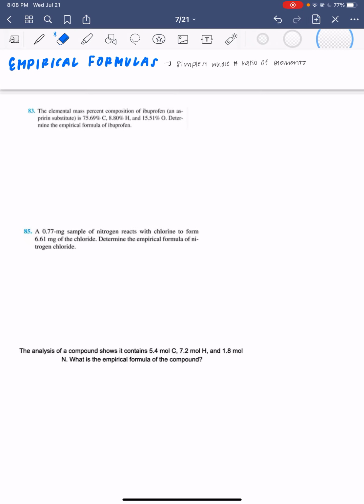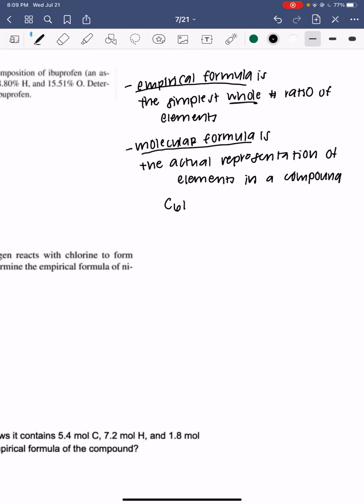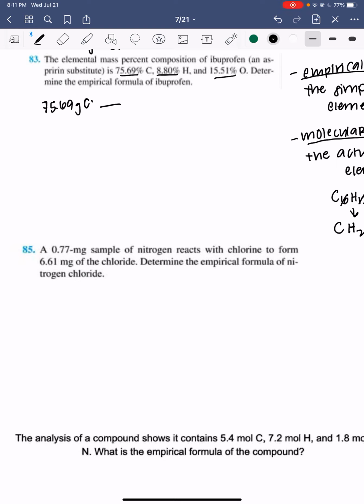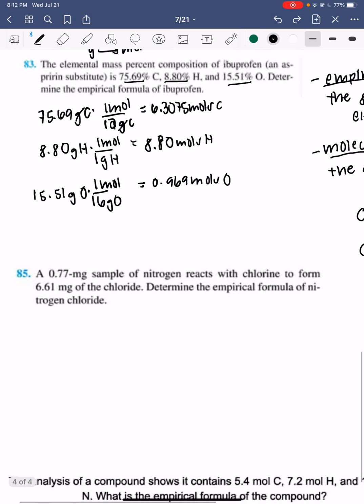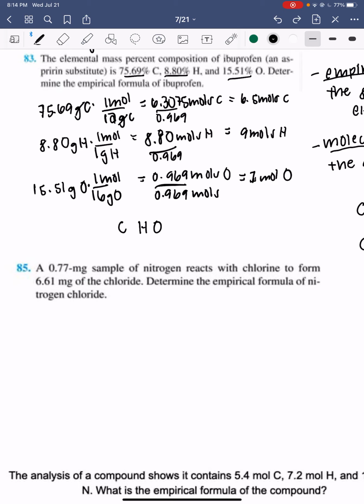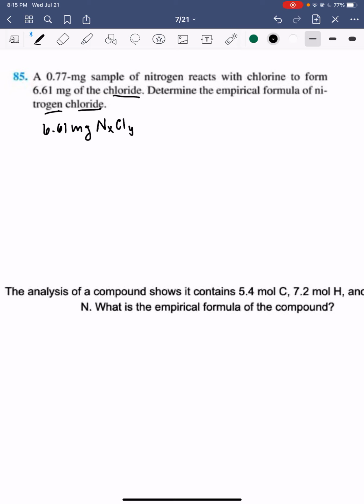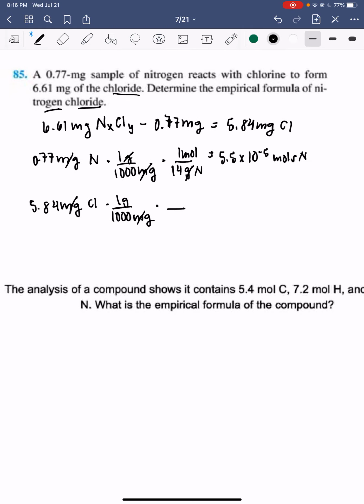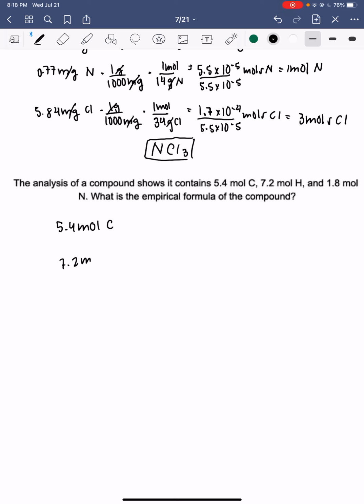Empirical formulas practice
Empirical formula practice problems - I go in depth about definitions, mole conversions, molar mass and I do three practice problems!